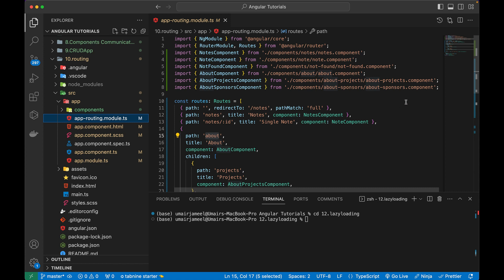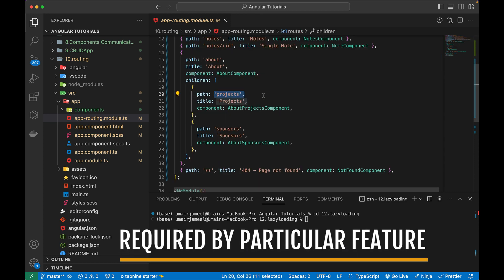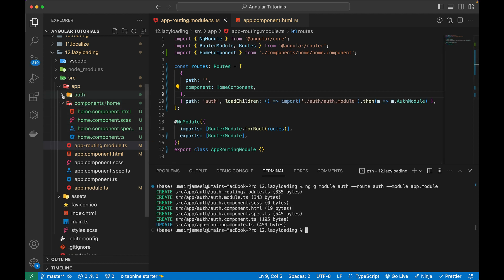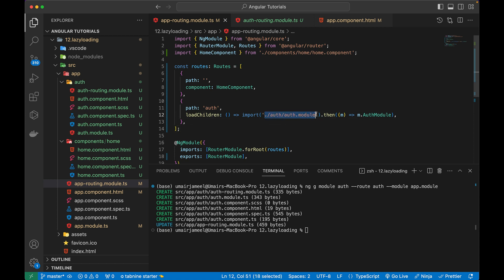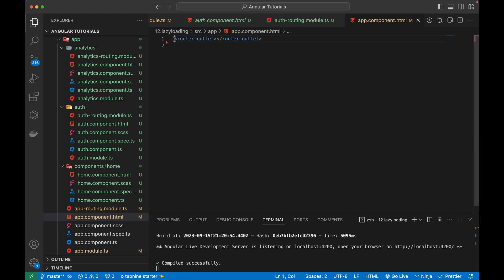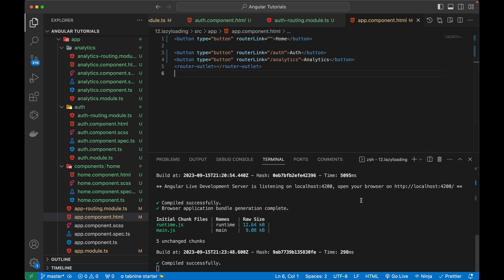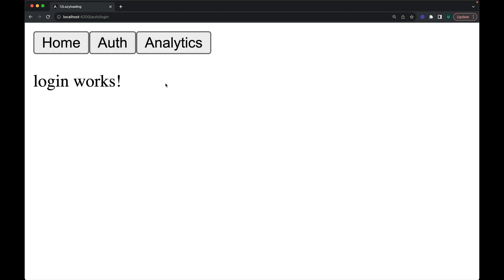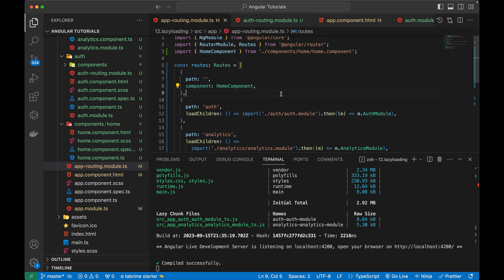Angular 16 Tutorial - Lazy Loading Feature Modules #17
In this video you will learn what is feature module in angular and how to lazy load feature modules in angular 16. Also learn, how to create module files and add its reference using ng command.
We will also learn how to create multiple components in particular folder for a particular module in angular using ng commands. We will verify how it improves the performance of our application.